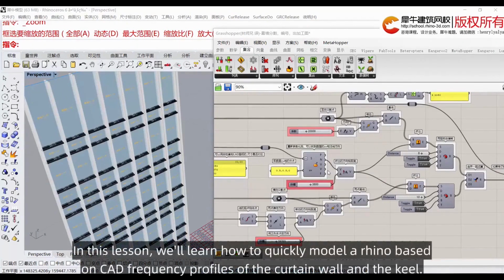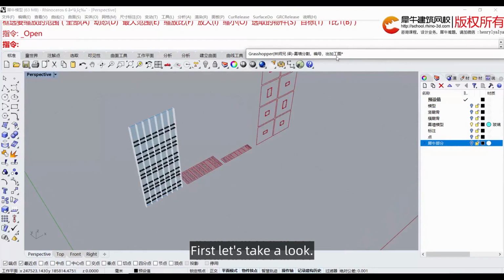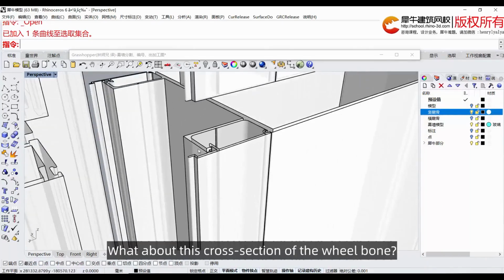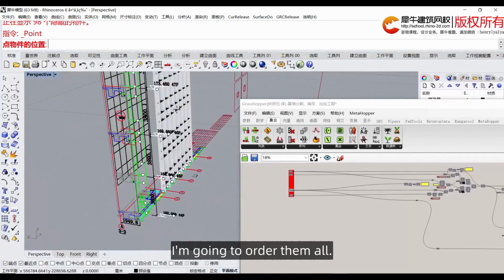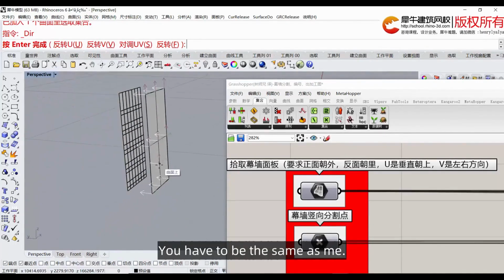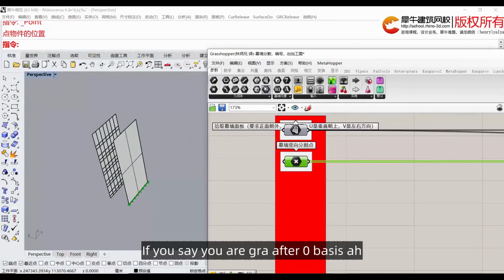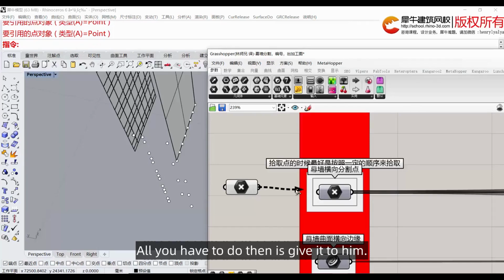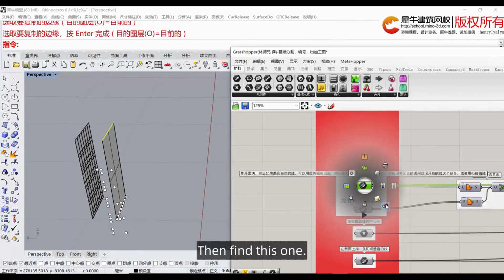Rhino+Grasshopper Modelling | Case 3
You'll learn about:
Quickly create rhinoceros models and export numbered drawings and production processing drawings based on CAD flat and vertical sections of curtain walls